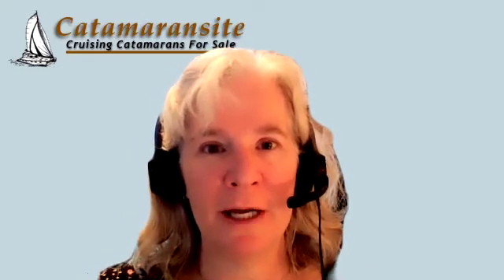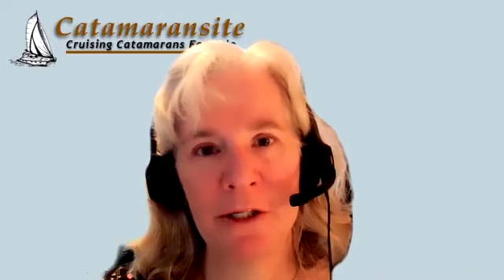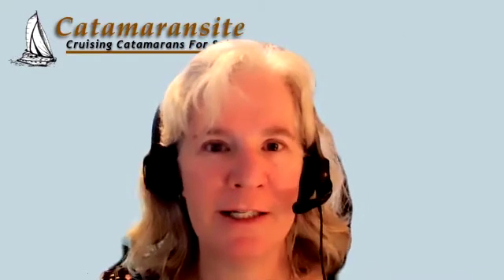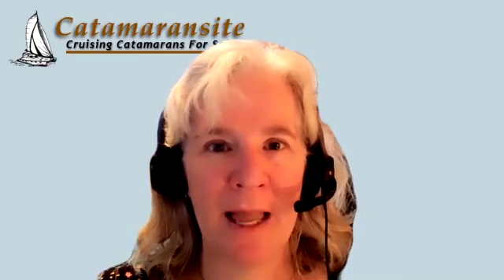Catamaran Daggerboards and Keels - Woods Interview # 9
I am with Richard Woods, and we are talking about catamarans. He’s a legendary catamaran designer and experienced catamaran sailor of many different designs. This is one of several interviews we’re having on different topics. Today, we’re talking about daggerboards versus keels. Richard will tell us a little bit about how daggerboards work, how keels work, and what some of the benefits of each are.